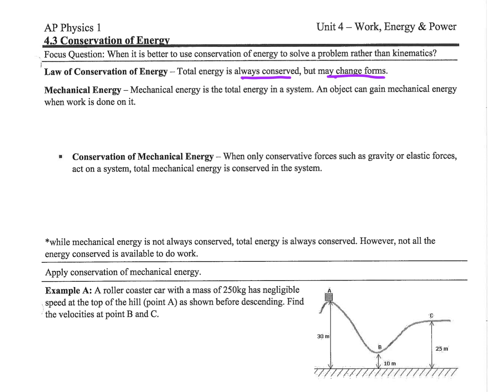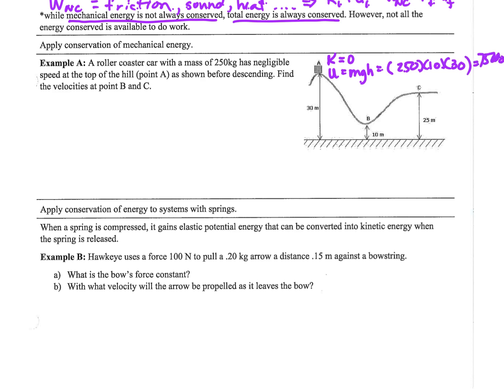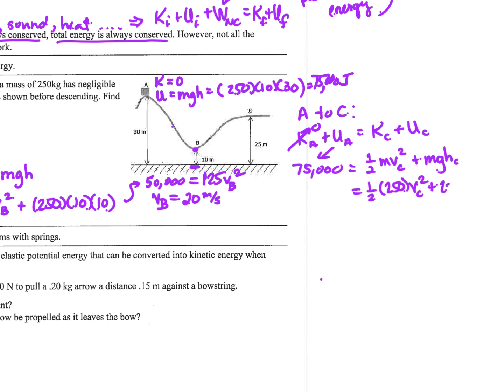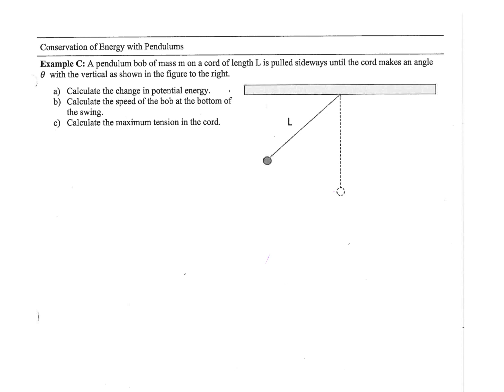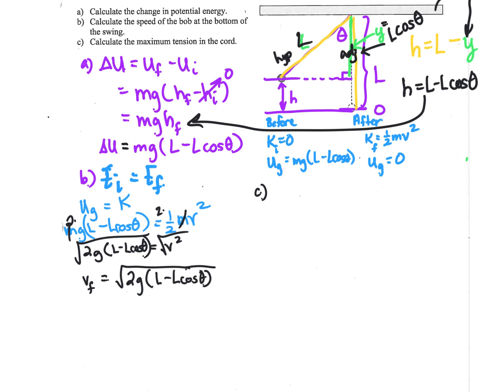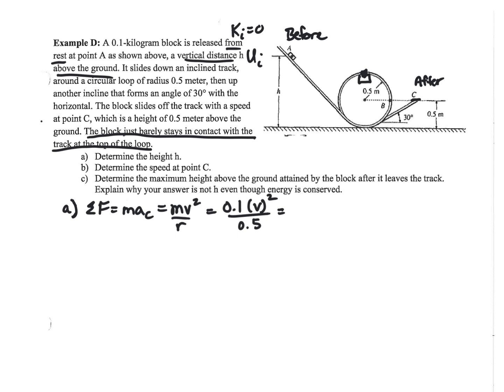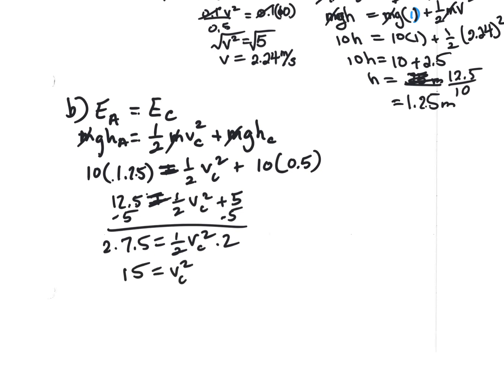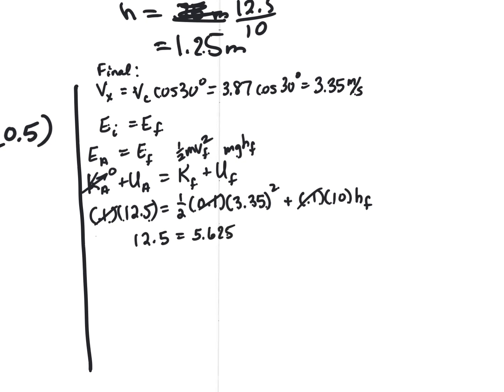app1 unit 4-3. notes